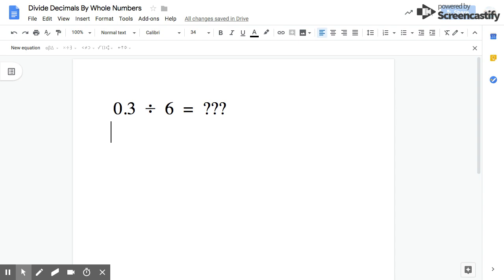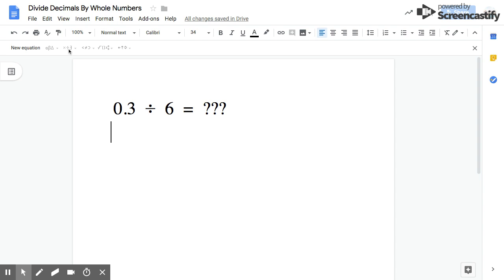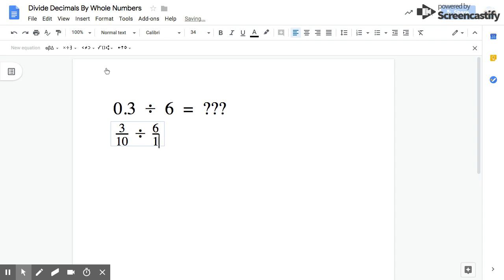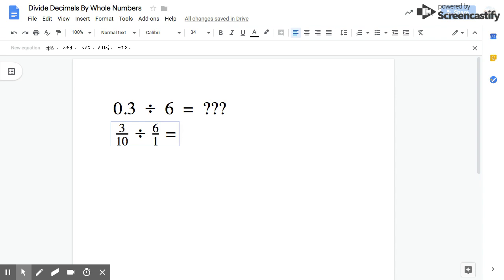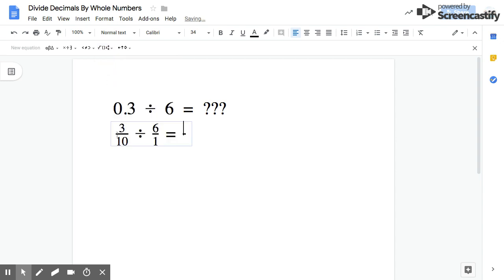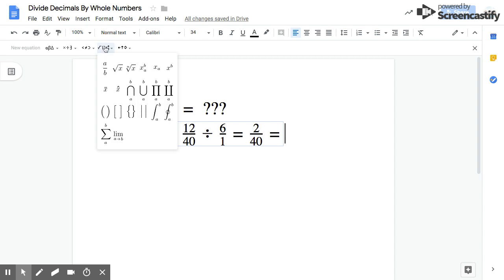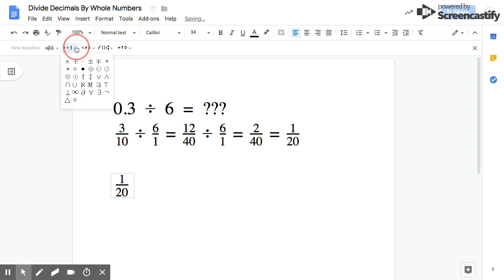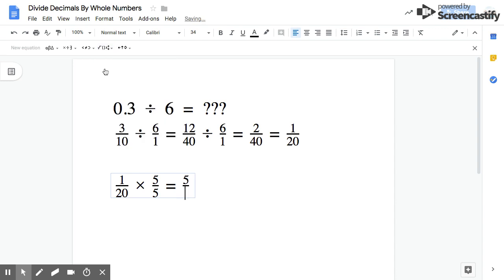Divide Decimals By Whole Numbers - Google Docs